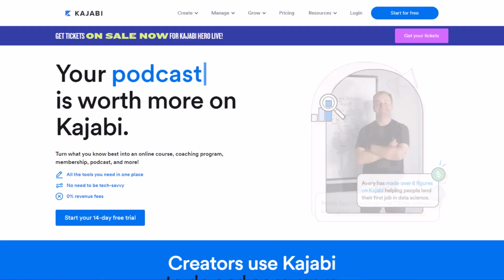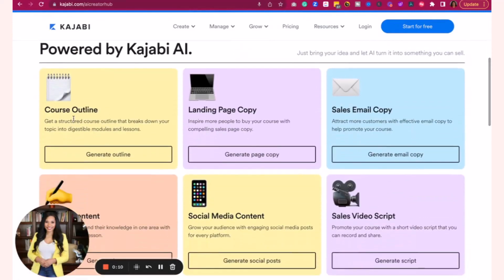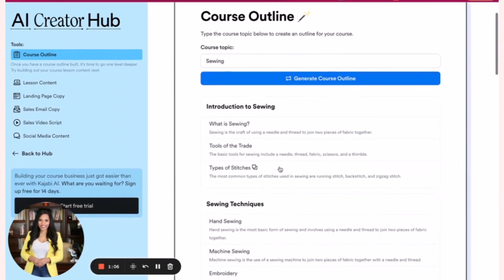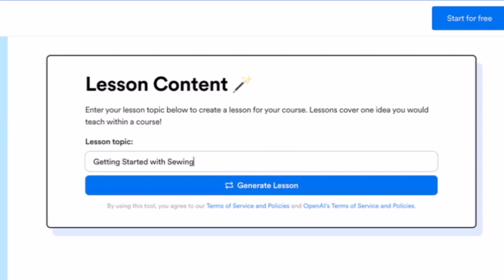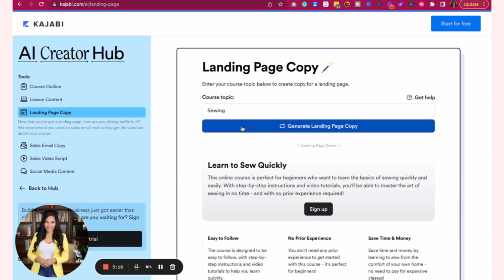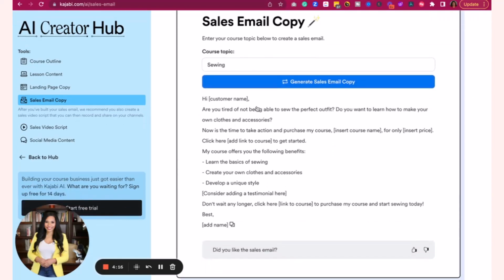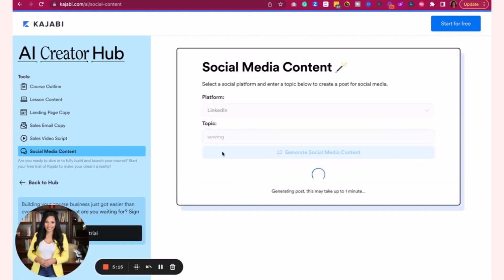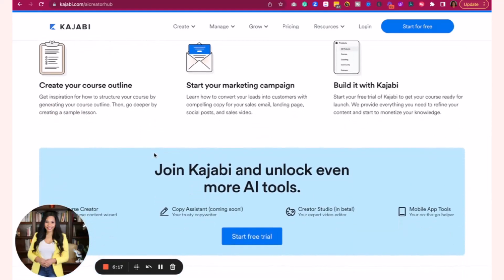Create a Winning Online Course with Kajabi AI Technology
In this video, we discuss how to quickly plan your online course with the help of Kajabi AI Creator Hub. This free tool uses AI technology to structure your course, create lessons, and even suggest marketing campaigns to promote your course.

Say goodbye to countless hours spent planning and organizing your online course and say hello to up and selling in no time.

Watch now to learn more about this amazing tool and how it can help you create amazing content for your students.

Video Chapters
00:00 Introduction
01:44 This A.I. Tool Can Help You Create Course Outlines In Minutes
02:19 Check out Kajabi and Access a Special Extended Trial
02:45 BTS of the A.I. Creator Hub